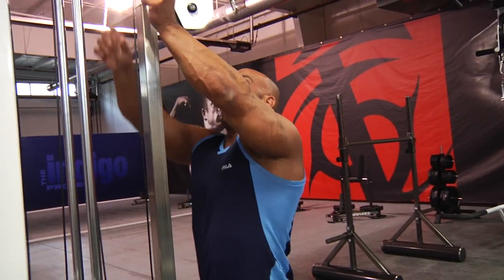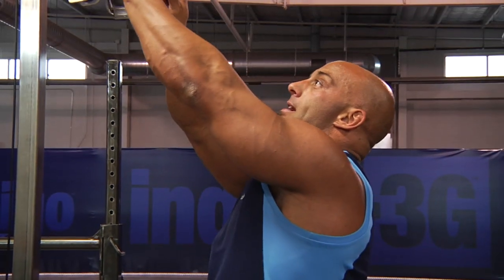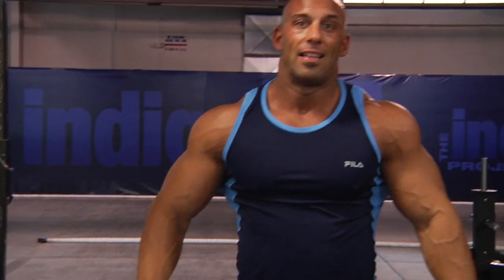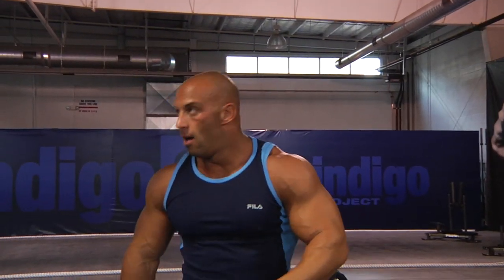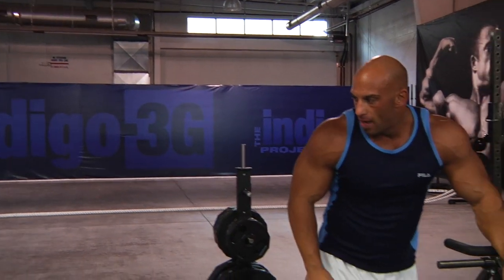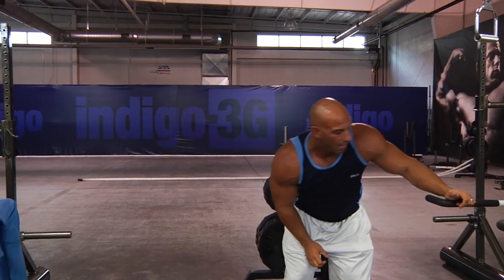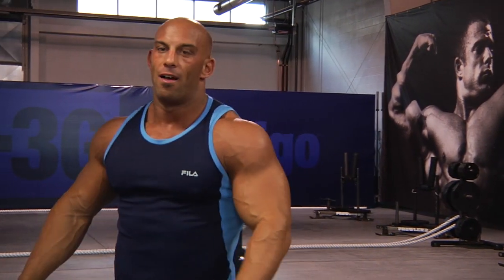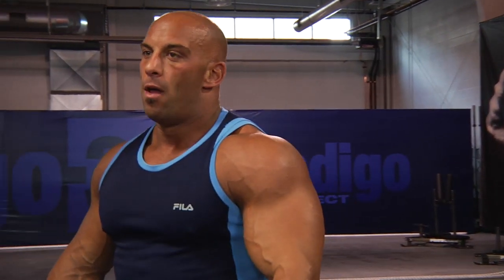Tip: How to Get Better Lat Development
Christian Thibaudeau demonstrates how to better activate your lats with a special exercise tip.